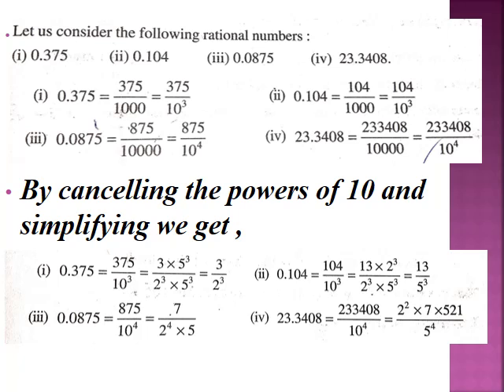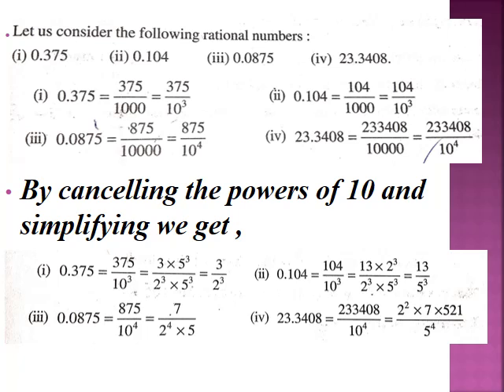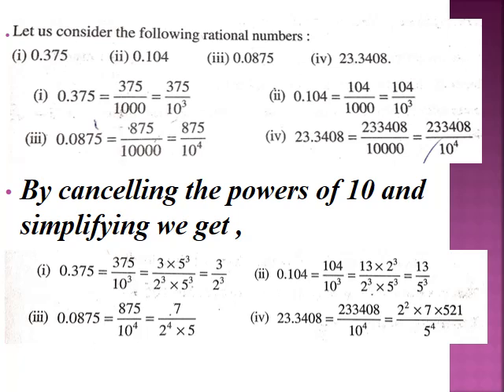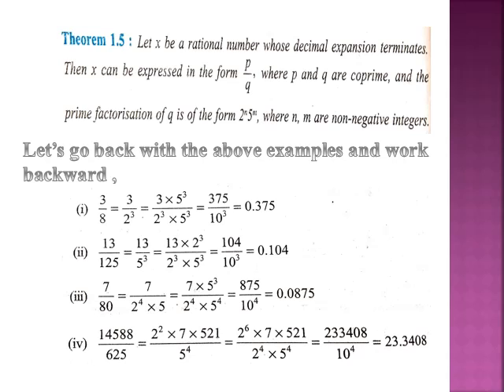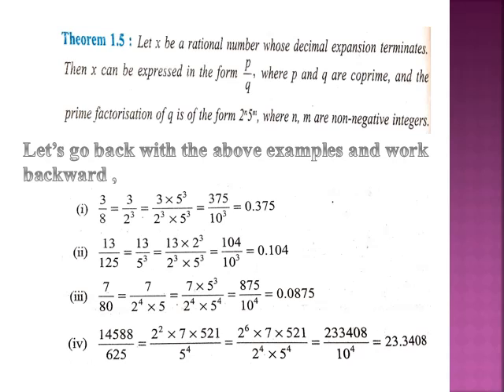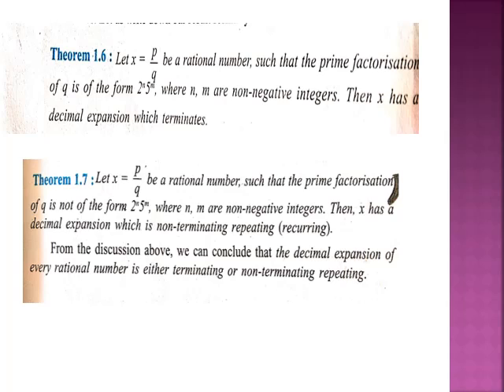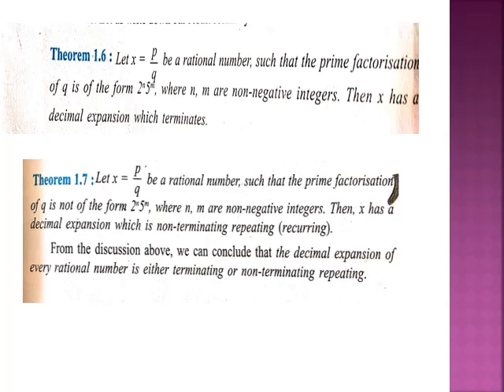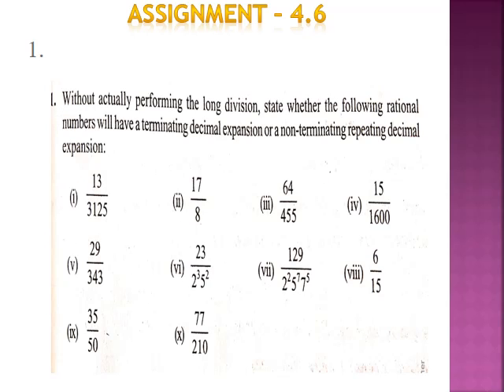Std X Mathematics Real Numbers 5